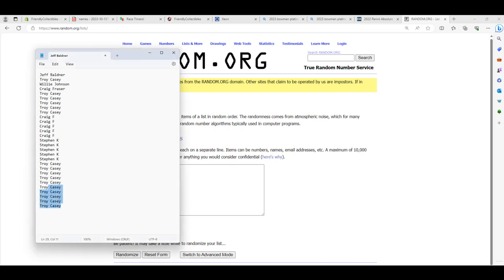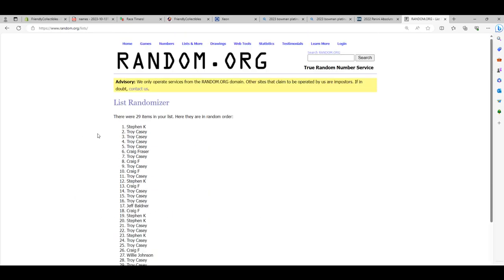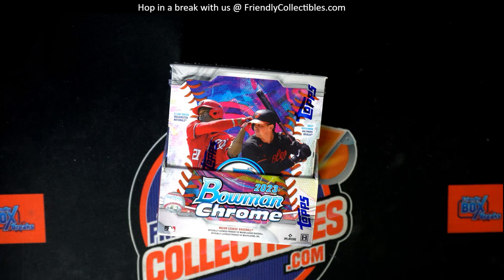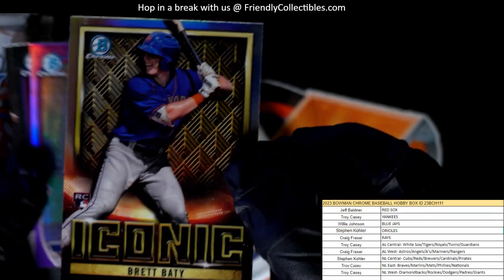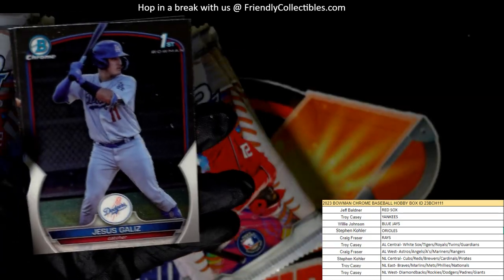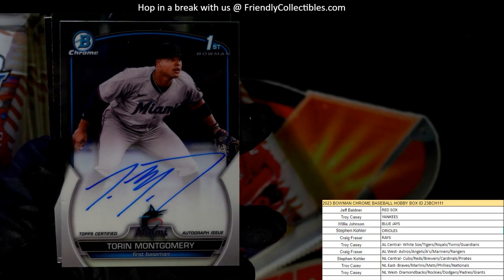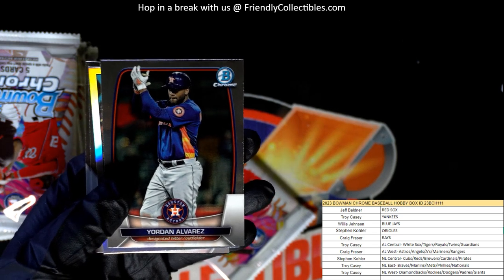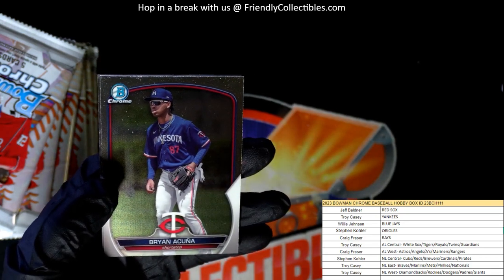2023 Bowman Chrome Baseball Hobby Box ID 23BCH111